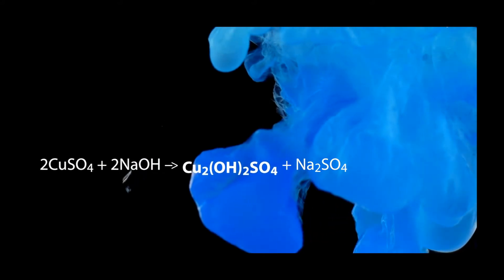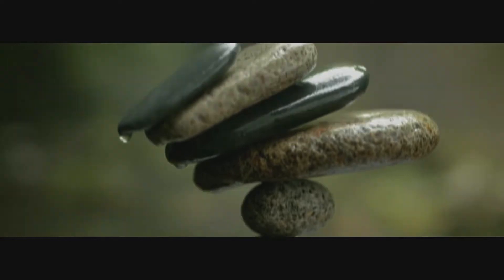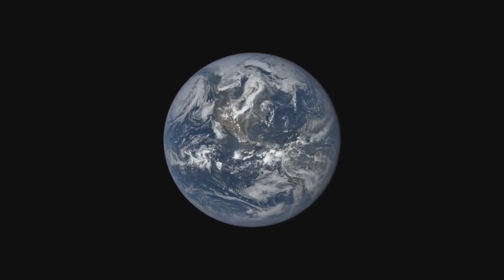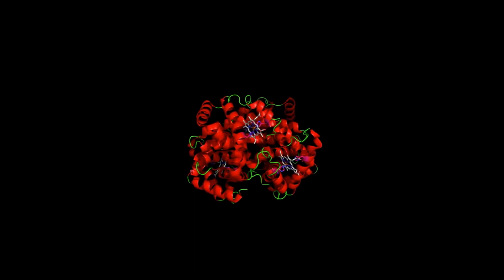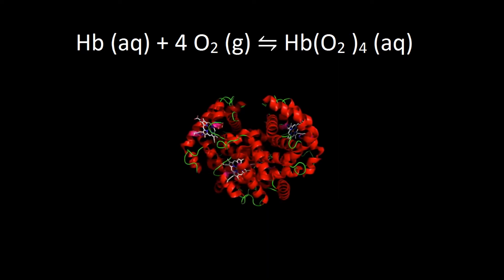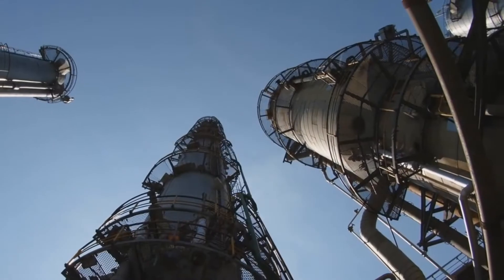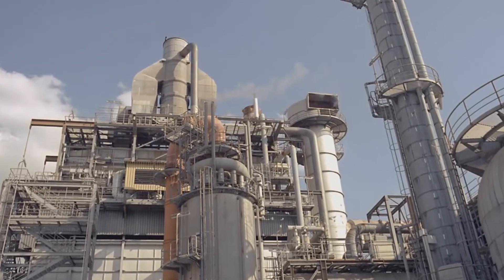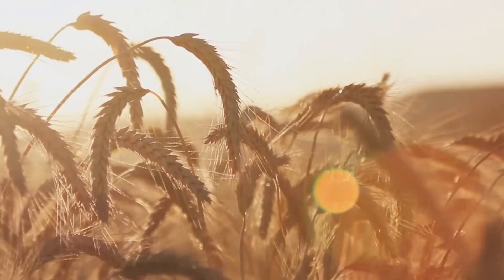Chemistry of Balance